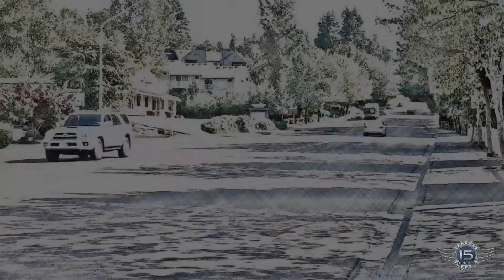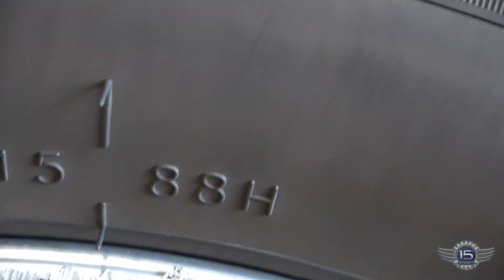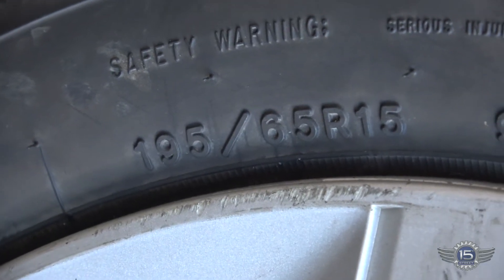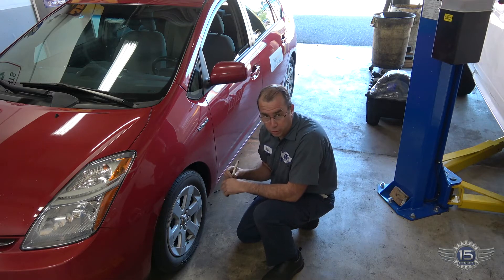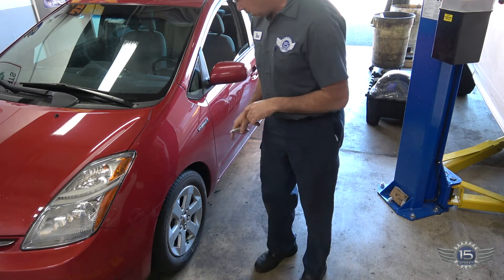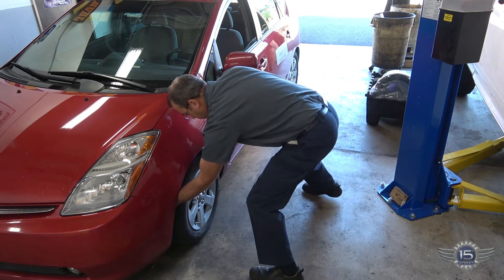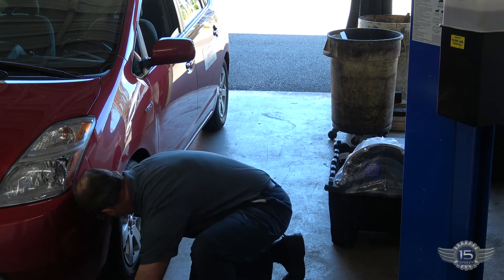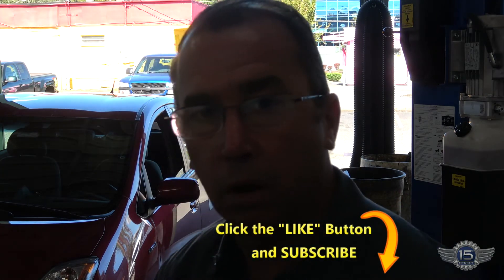Toyota Prius Surging When Driving